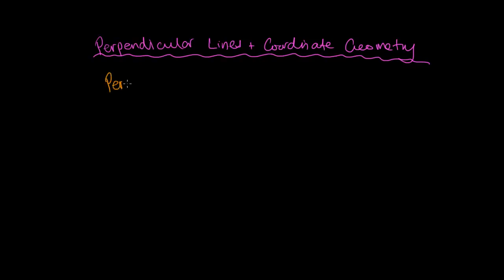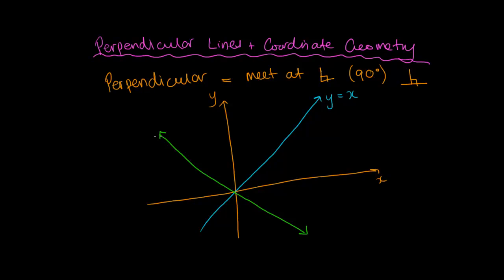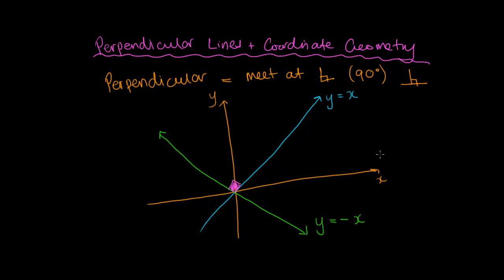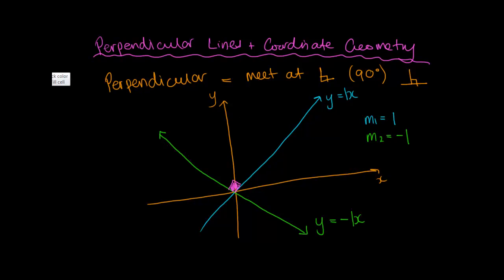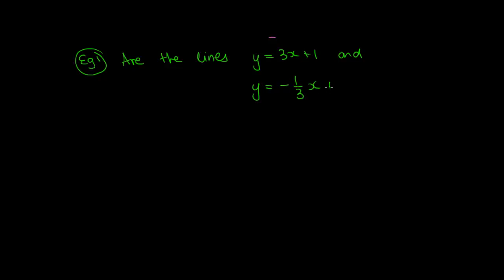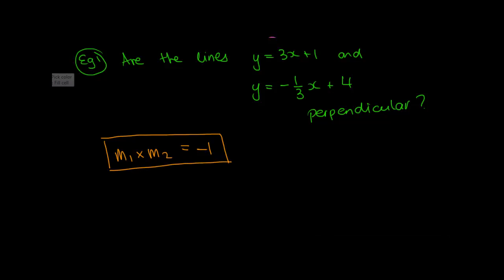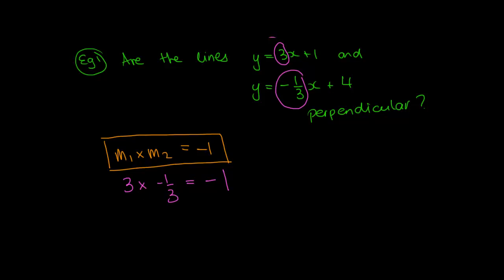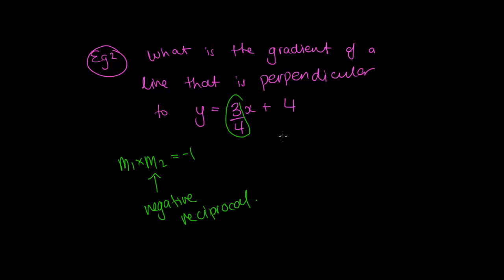Gradient and Perpendicular Lines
How to find the gradient of lines that are perpendicular